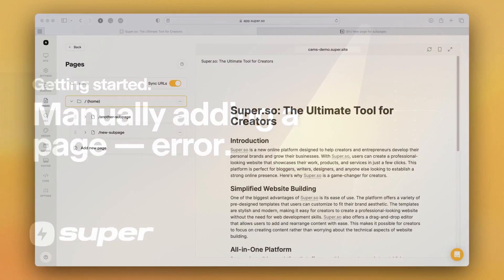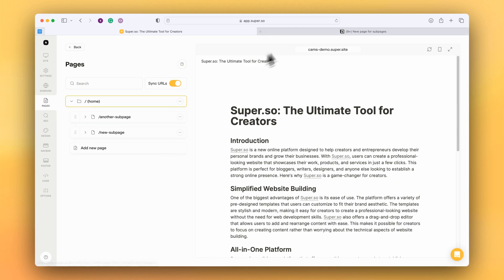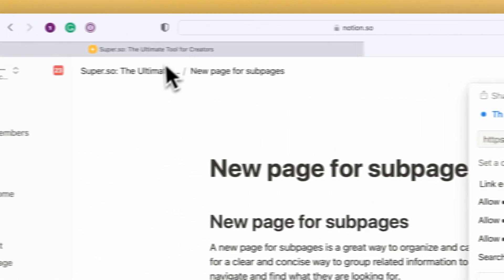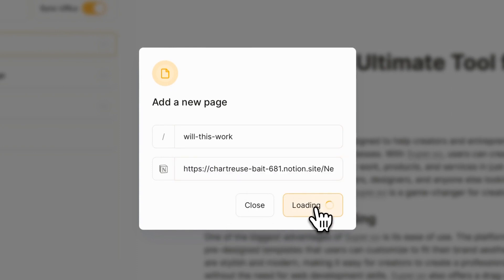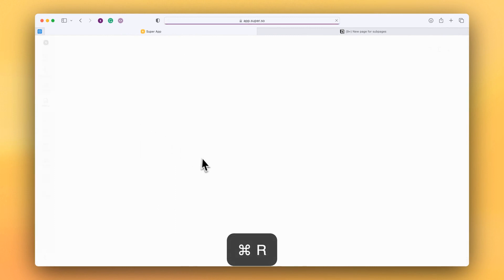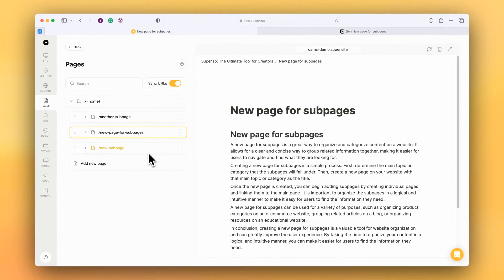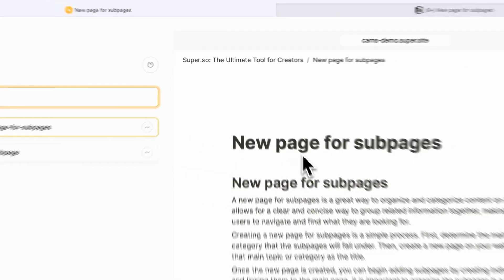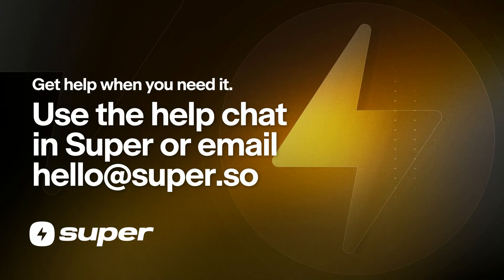Manually adding a page - an error occurred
Discover how to handle errors when manually adding a new page to your super site in this tutorial. With sync URLs turned on, there's a chance that Super may have already detected the page you're trying to add, resulting in an error. The video walks you through the process of copying the share URL from Notion, attempting to add the new page, and encountering the error. To locate it, use the search box to search for the page's name, preferably using the title from Notion. You'll learn how to find the page, access it, and even edit it and see its location within your super site. Watch this tutorial to effectively handle errors and navigate through the process of manually adding pages to your super site.